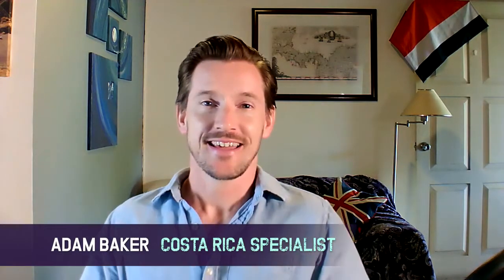What type of travel insurance do you need for Costa Rica?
For more info on Covid Travel Insurance and Entry requirements

This is today's topic on FrogTV's FAQ's. Adam asks our top Costa Rican Vacations Travel Consultants for feedback about your most pending questions regarding Costa Rica travel!

Do you have a question for us? Lets us know in the comments & we'll get back to you.

Travel Consultants:
Justin DeBoom
Jake Alexander
Sebastian Rojas

Presented by Adam Baker
Produced by Tempest Pictures